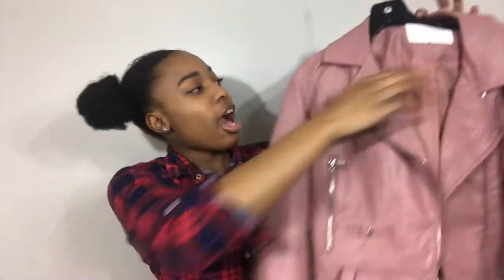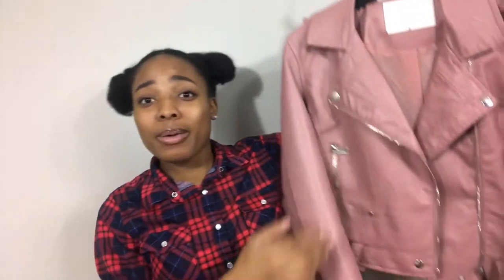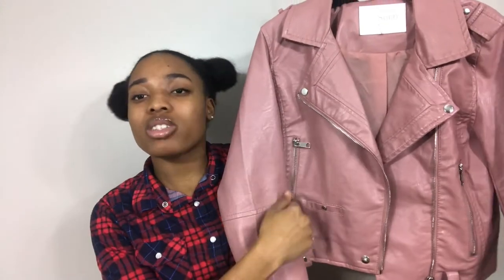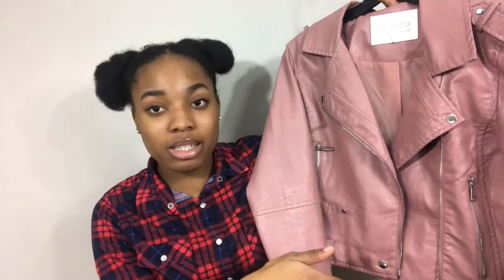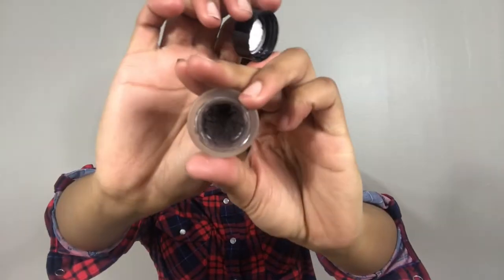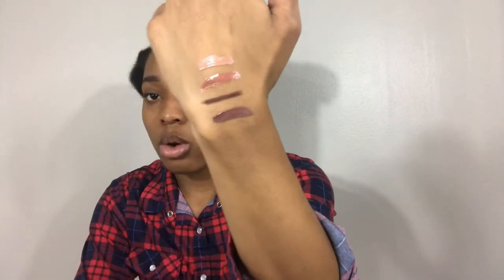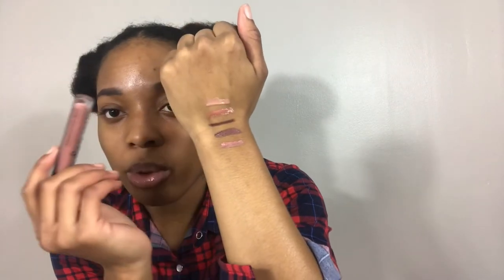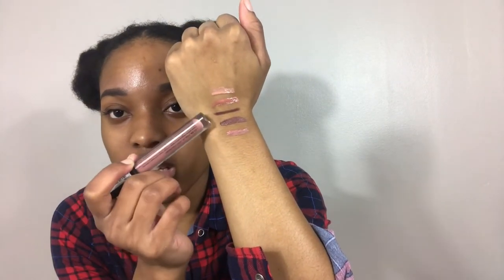Current Faves || Kalah Denese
Age?-18

What kind of camera do you use?- Nikon Coolpix s6900 (Iphone 7 Plus)